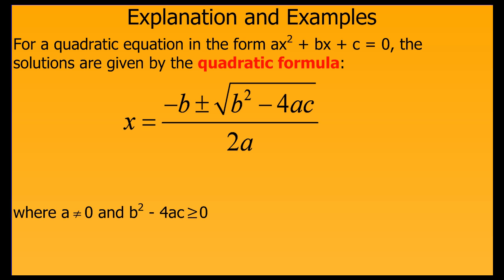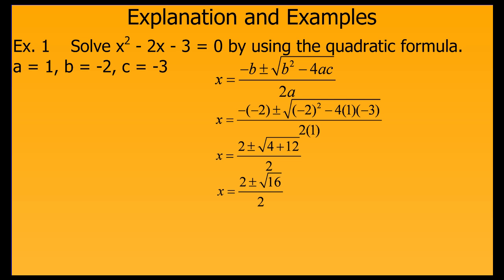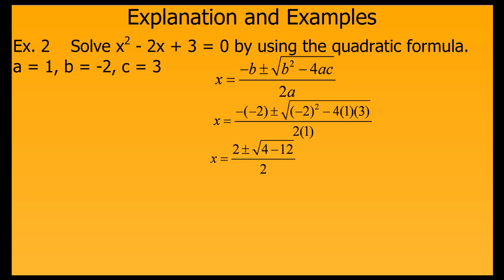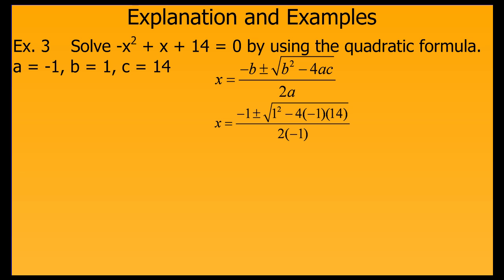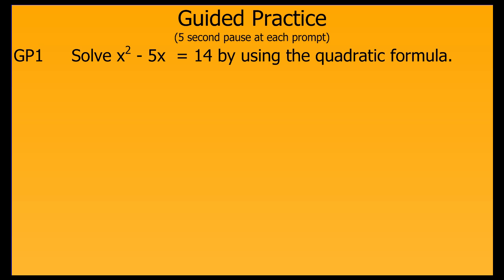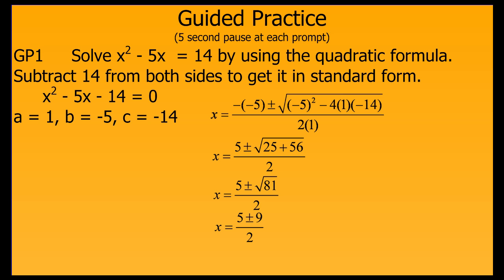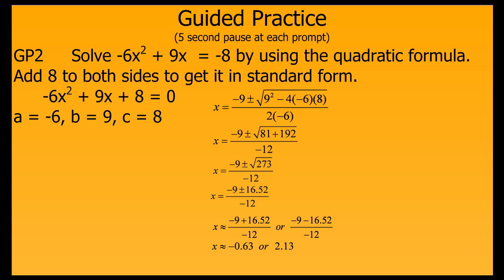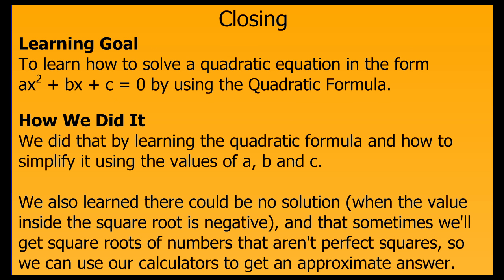Solve Quadratic Equations Using the Quadratic Formula